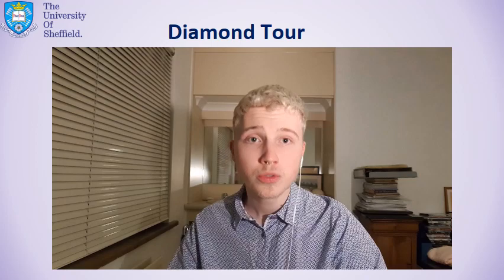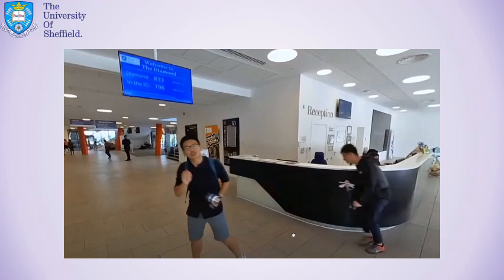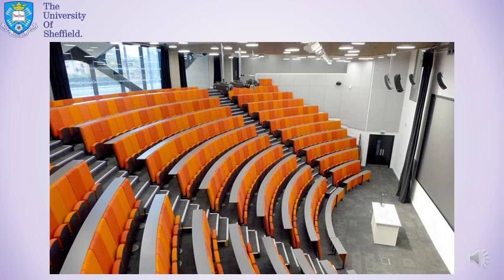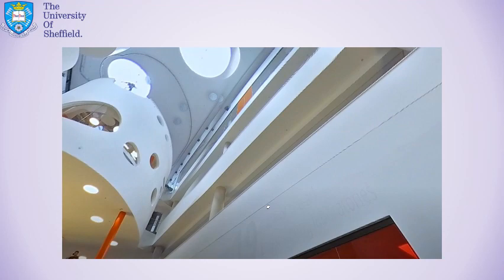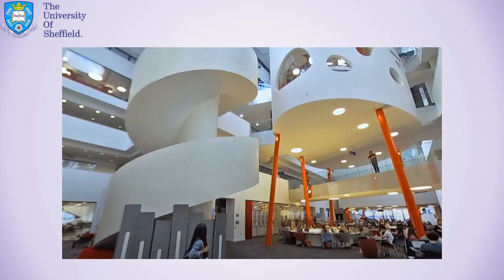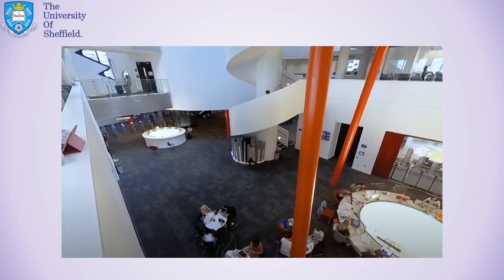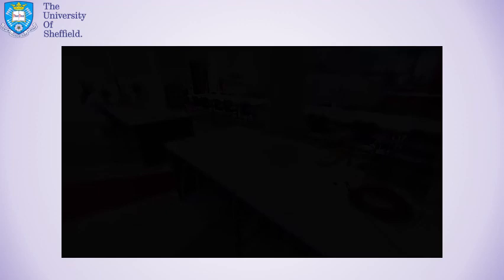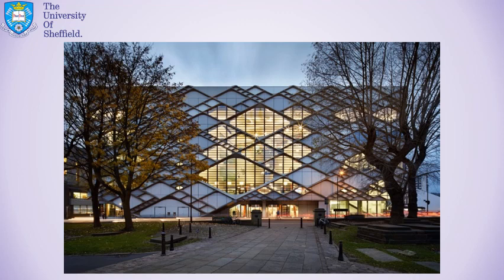Diamond Tour 2020 by Leo, 2nd Year General Engineering Student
Leo, a 2nd year General Engineering Student takes you on a tour of the University of Sheffield's iconic building, The Diamond.

The Diamond is the hub of undergraduate engineering at Sheffield.